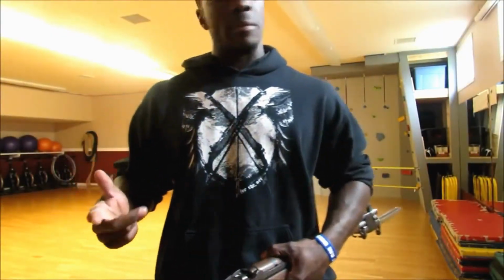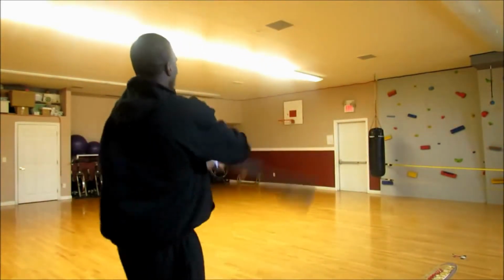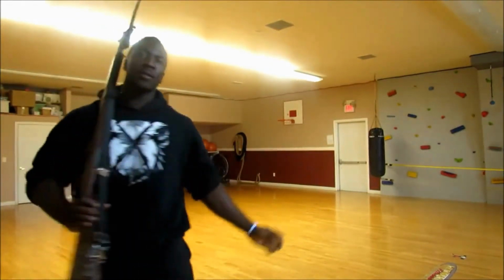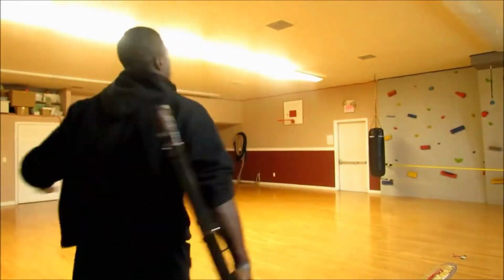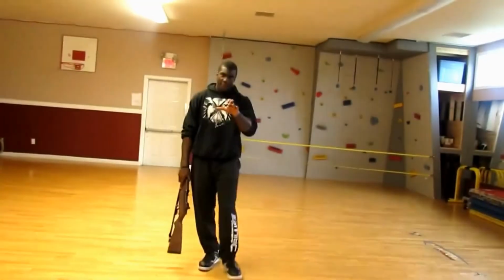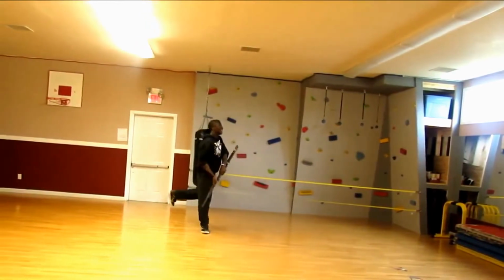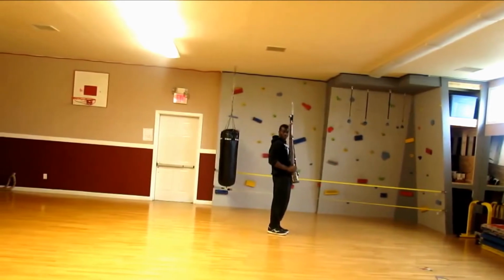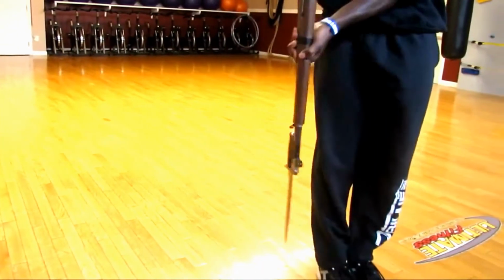K-Rage Tutorial (Samuel Gozo) - Exhibition Drill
FTA Sponsored Athlete, Samuel Gozo, walks us through his signature move the K-Rage.

Level: Advanced

Request more tutorials in the comments below.